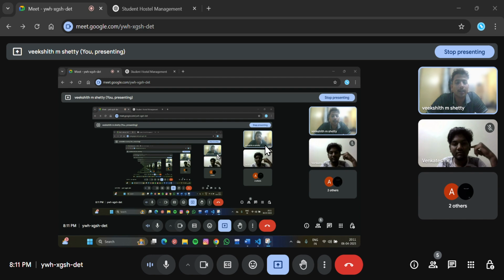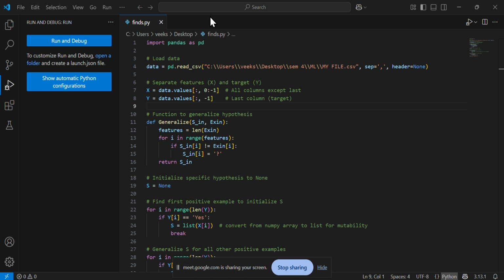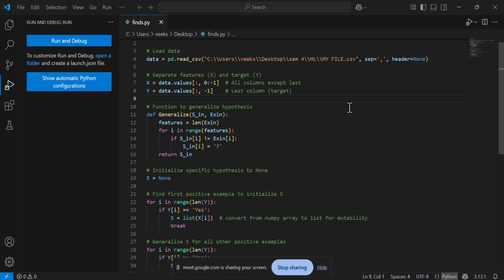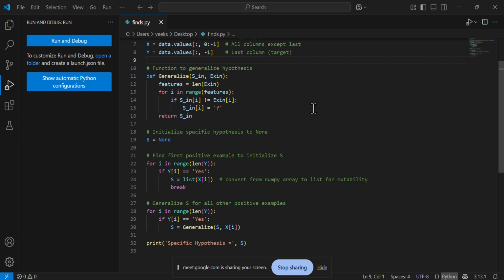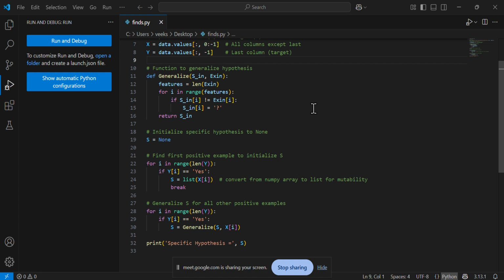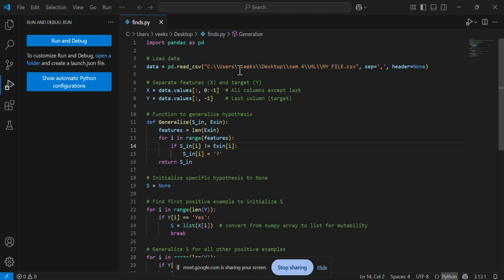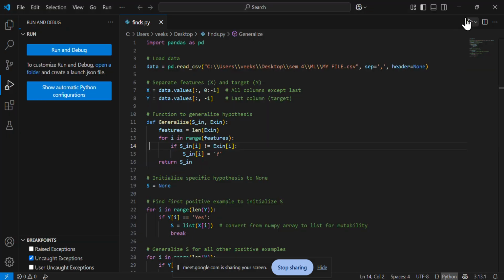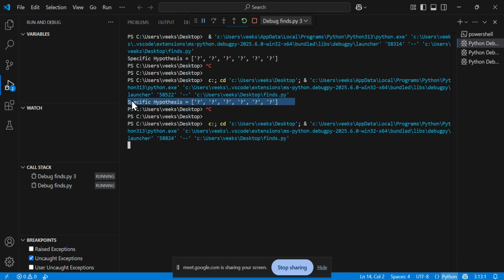ML-UE23CS2401-Assignment 1-CUSTOMER SPENDING CLASSIFICATION USING K-NN, DECISIONTREE & NAIVE BAYES